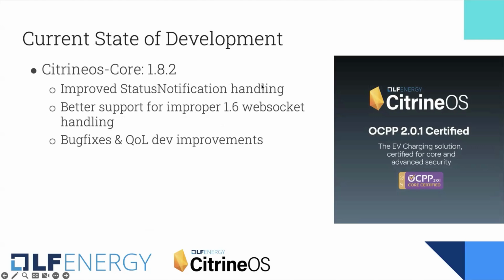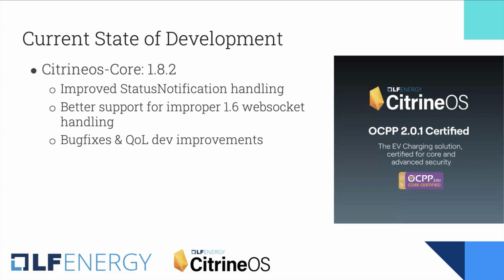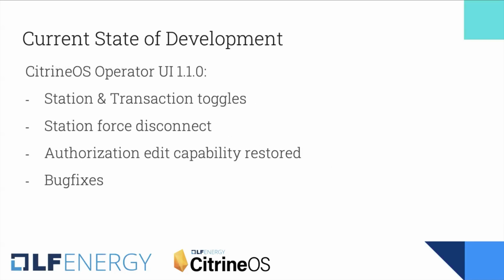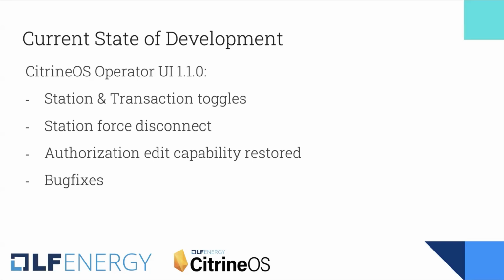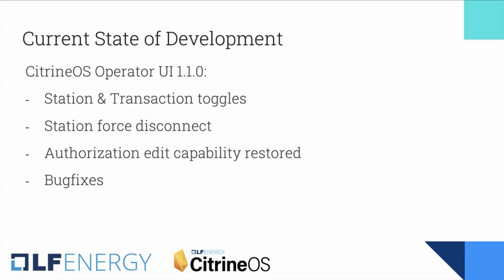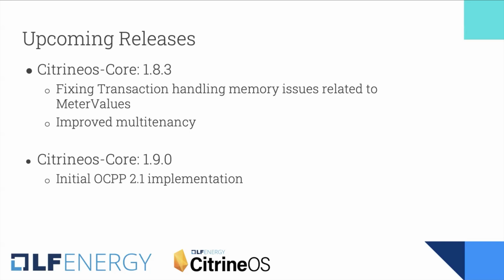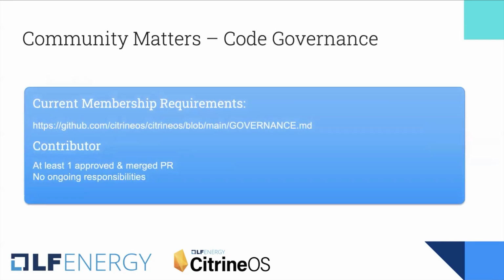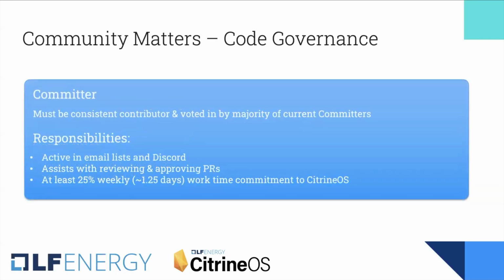CitrineOS Technical Steering Committee Update | February 2026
This CitrineOS Technical Steering Committee (TSC) update covers the latest releases, upcoming development priorities, OCPP 2.1 progress, and community participation across the open-source CSMS project.

CitrineOS is an LF Energy open-source Charging Station Management System (CSMS), originally authored by S44 Energy. This session reviews recent improvements to CitrineOS Core and the Operator UI, while outlining the next phase of development.

Key topics include:

CitrineOS Core 1.8.2, including improved StatusNotification handling and OCPP 1.6 WebSocket support
Bug fixes and quality-of-life development improvements
CitrineOS Operator UI 1.1.0 updates, including station and transaction toggles, force disconnect, and restored authorization editing
Upcoming CitrineOS Core 1.8.3, focused on transaction handling, MeterValues memory issues, and multitenancy
CitrineOS Core 1.9.0 and the initial implementation of OCPP 2.1
Active contributors and continued growth of the CitrineOS community
How community feedback and participation influence the feature roadmap

The session highlights CitrineOS’s continued progression toward broader protocol support, improved performance and usability, and a community-driven roadmap for open EV charging infrastructure.